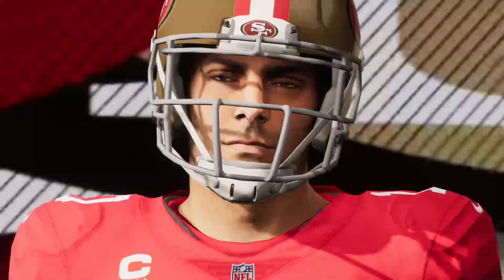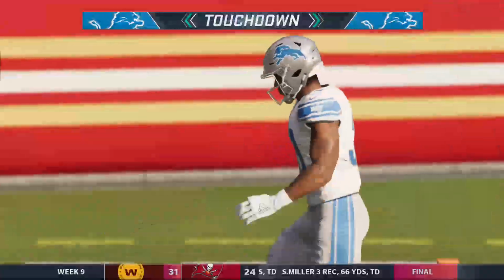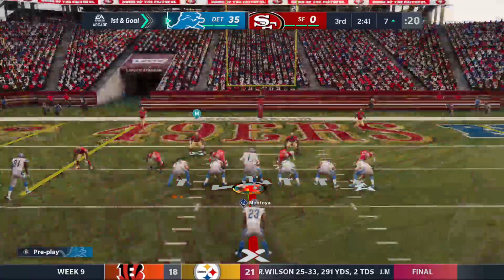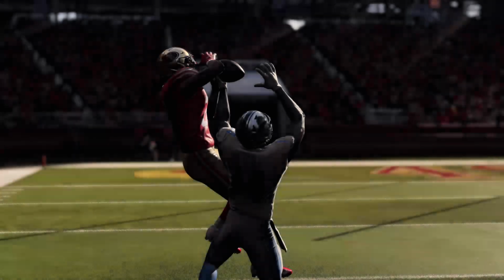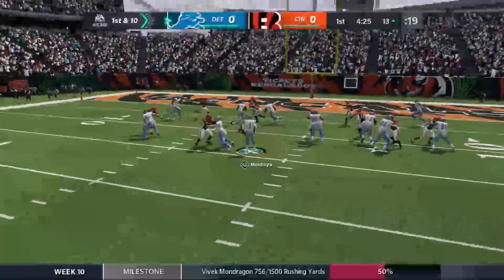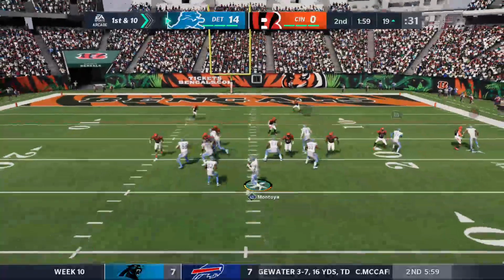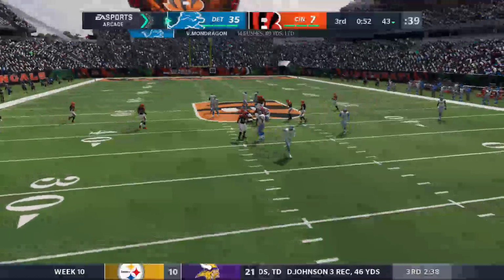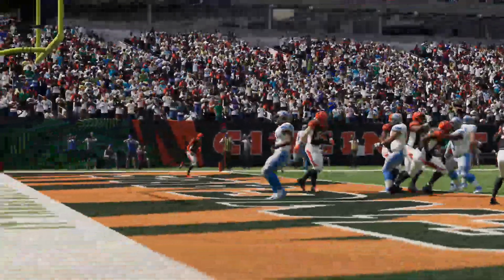Brendan Montoya Part.8 (Season 2)